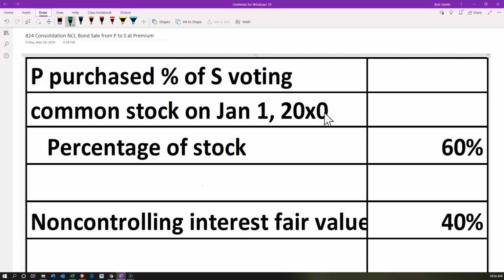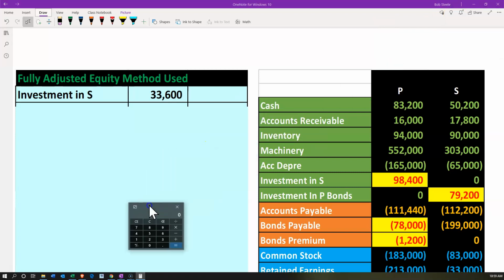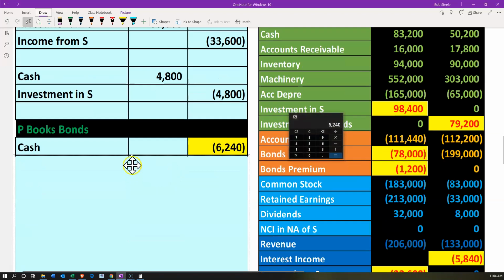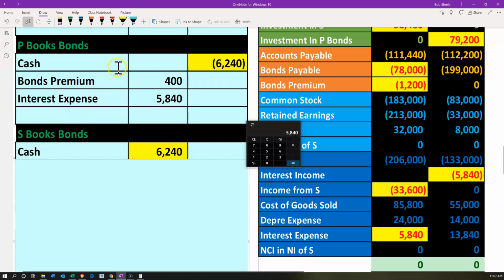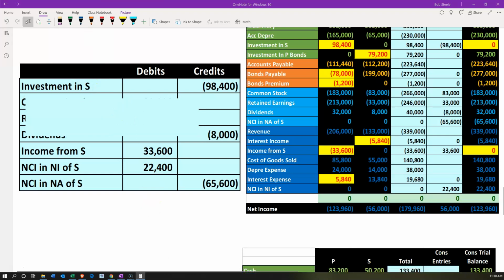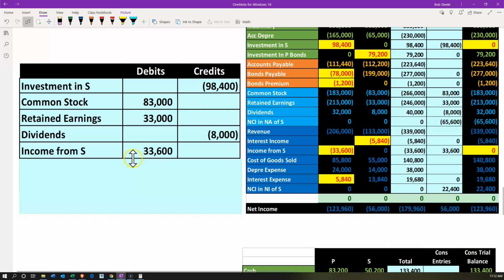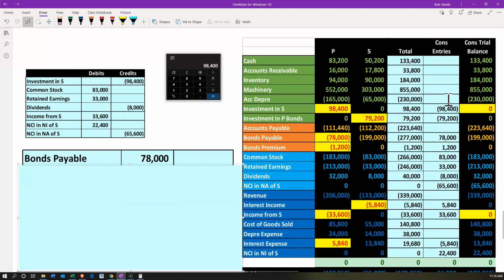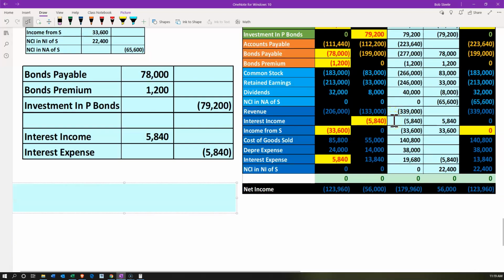Consolidation NCI, Bond Sale from P to S at Premium 824 Advanced Financial Accounting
Consolidation NCI, Bond Sale from P to S at Premium